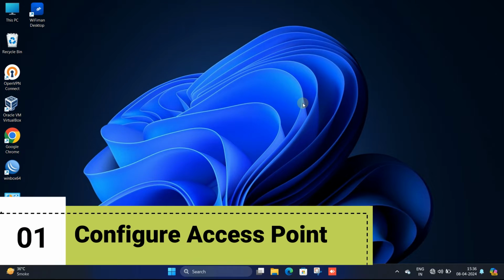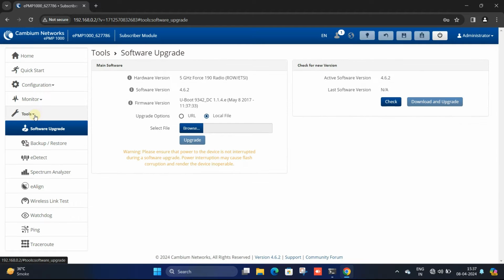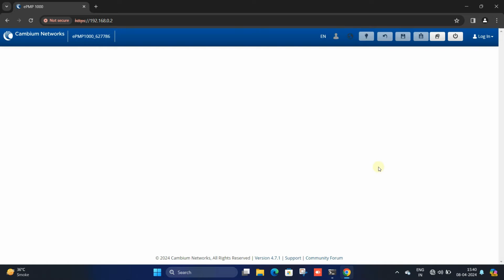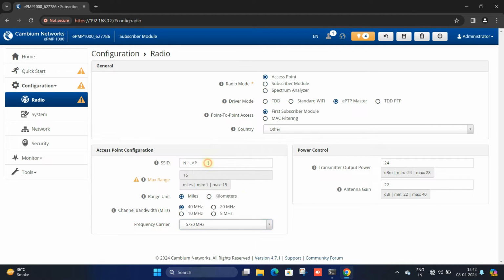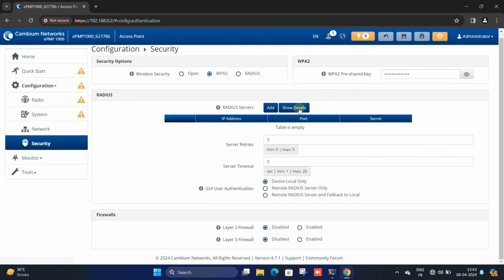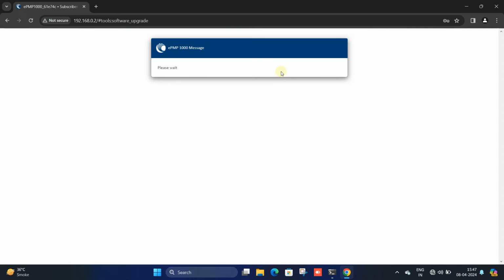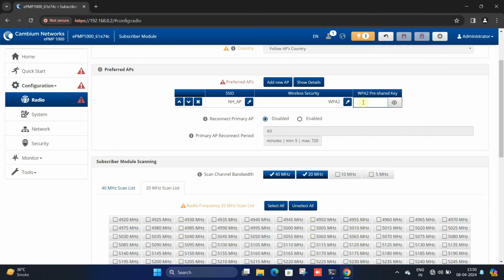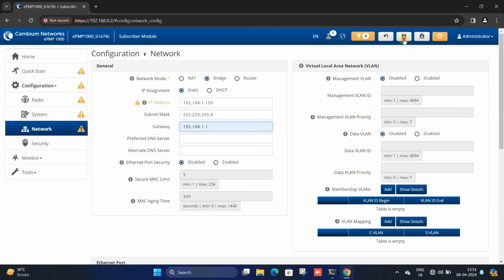Configuring A Point To Point Link With Cambium ePMP Force 190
Hello everyone, welcome to wire network. In this video, we are going to show you how to configure a point-to-point link using a Cambium ePMP Force 190. To set up this reliable and high-performance link, you'll need to follow a few simple steps that we will outline for you.

00:00 Introduction
00:22 Access Cambium Radio - AP
01:15 Upgrade Access Point Firmware
02:33 Configure Access Point
05:55 Upgrade Client Firmware and Configure Client